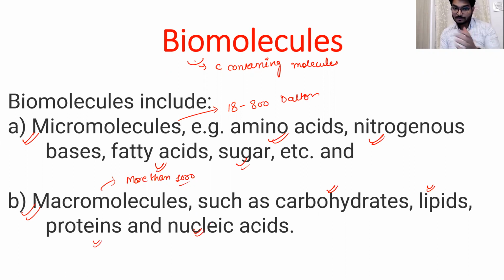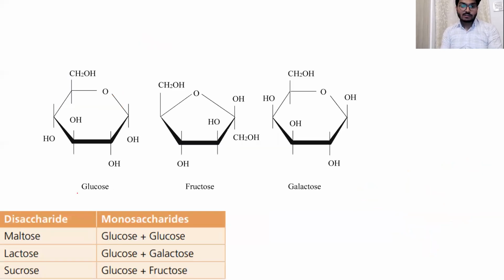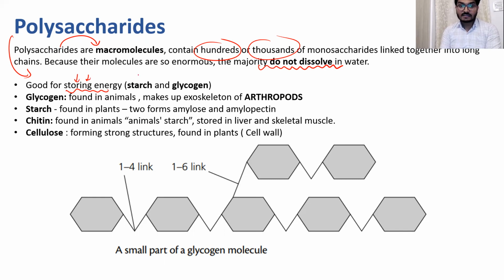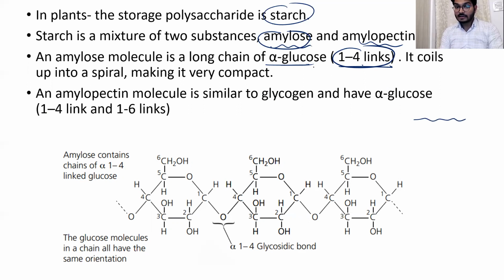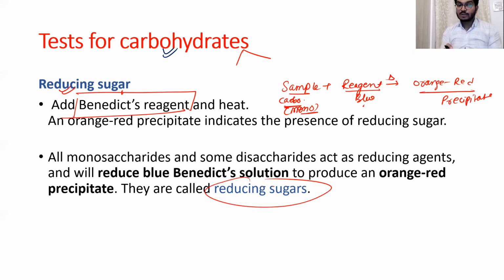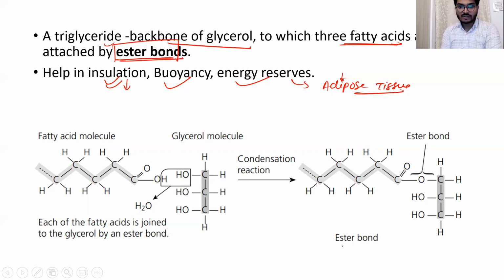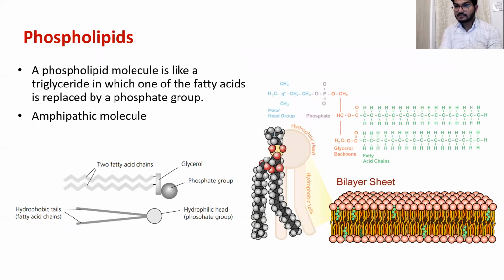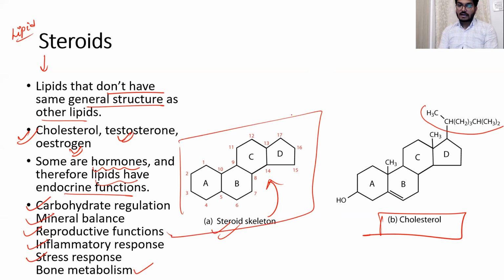IMAT Biology | Biochemistry | Biomolecules | Carbohydrates, Lipids | Part 1 | Biology Basics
Biomolecules are the most essential organic molecules, which are involved in the maintenance and metabolic processes of living organisms. These non-living molecules are the actual foot-soldiers of the battle of sustenance of life. They range from small molecules such as primary and secondary metabolites and hormones to large macromolecules like proteins, nucleic acids, carbohydrates, lipids, etc.

Time Stamp
0:00   Introduction
1:31   Carbohydrates
2:44    Monosaccharides
3:06    Disaccharides
8:45    Polysaccharides
19:00  Lipids
19:46  Triglycerides
23:27   Saturated fatty acids vs unsaturated fatty acids
25:05   Phospholipids